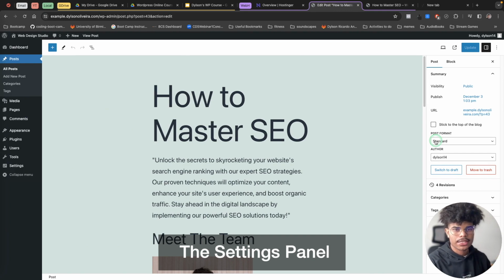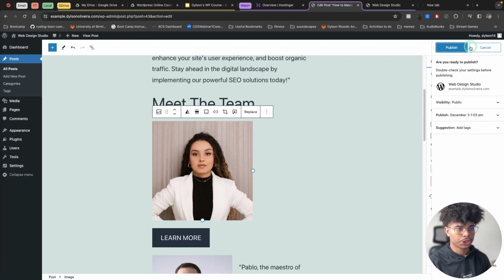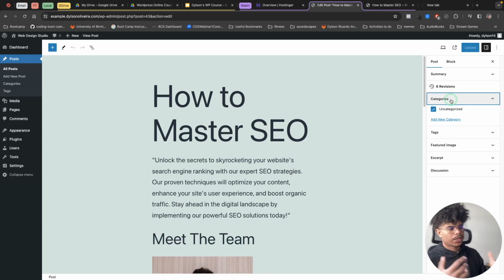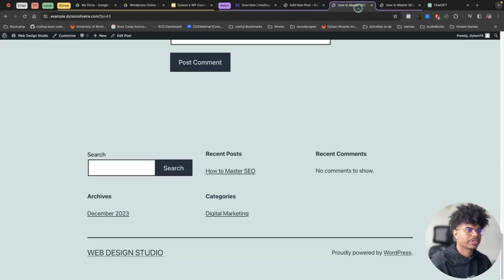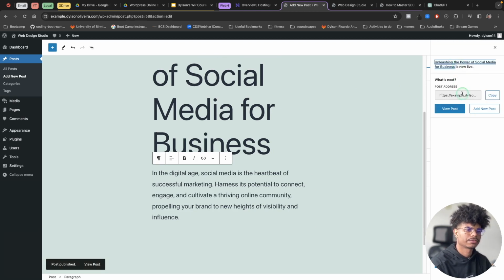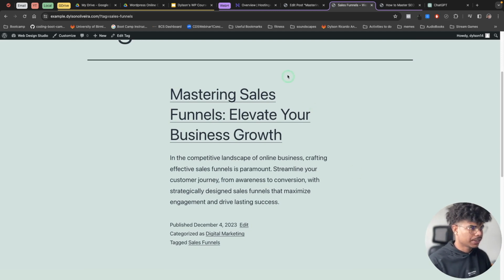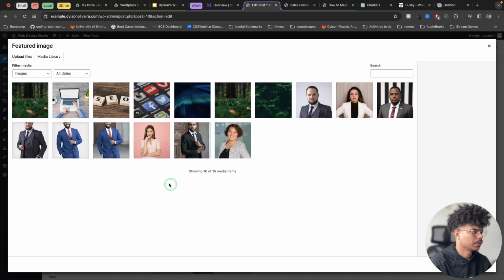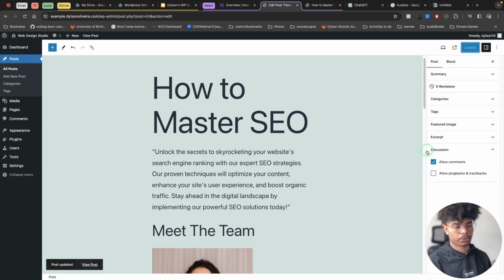3.8.4 Creating Posts with Gutenberg Editor - Part 4